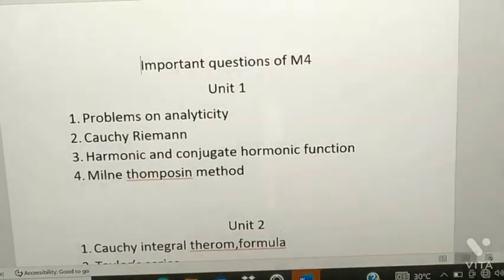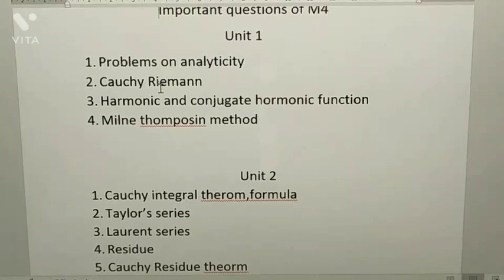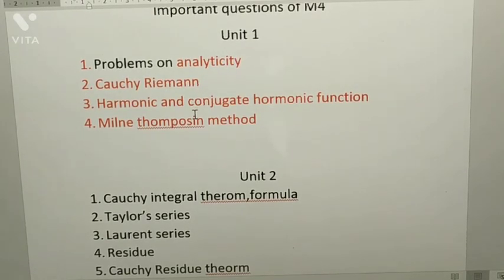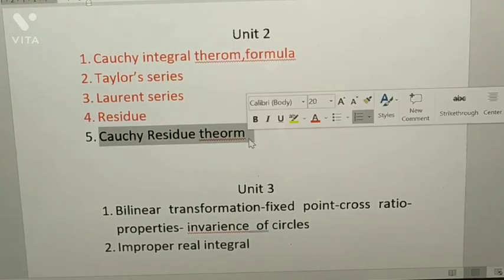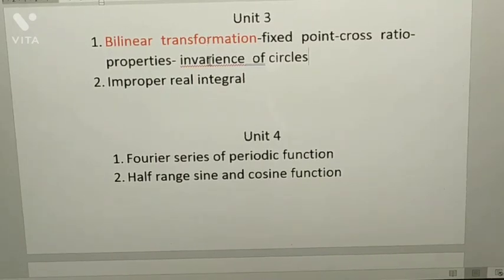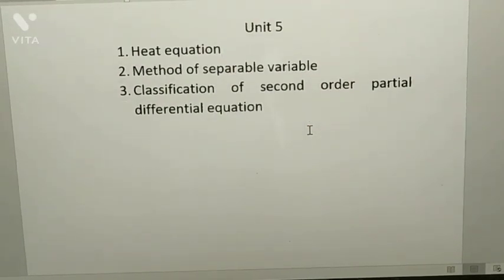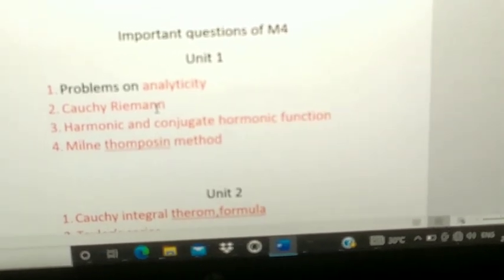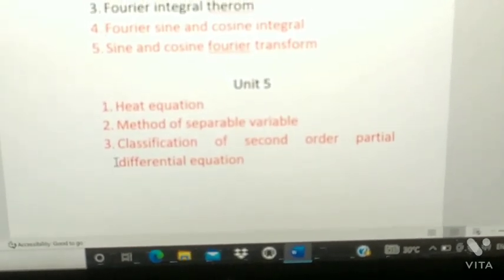important questions of M4/jntuh/ r16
important questions of M4#jntuh